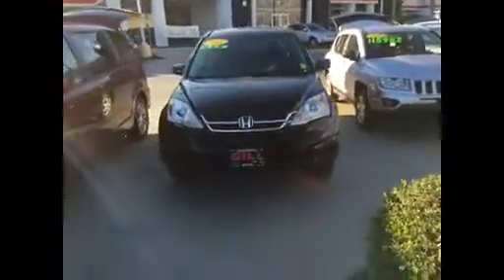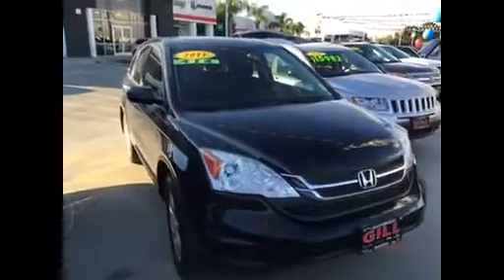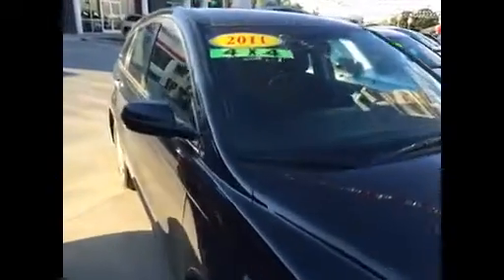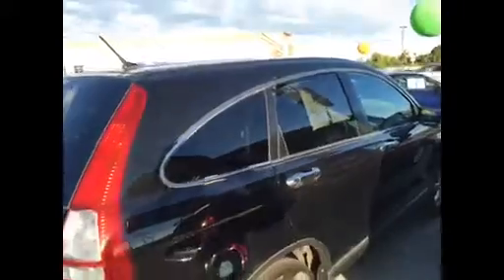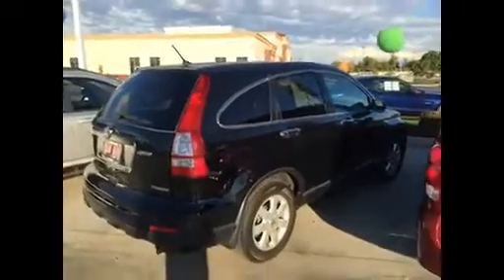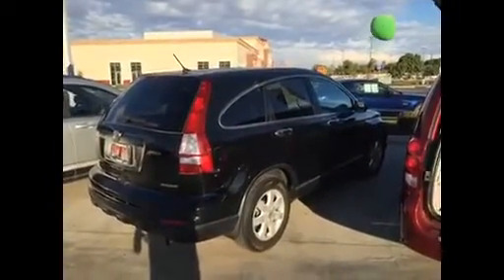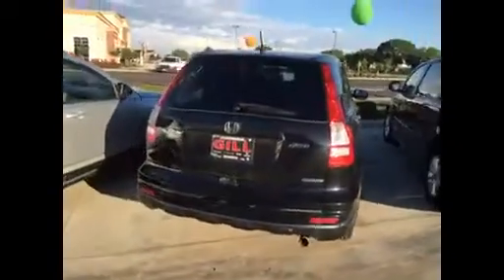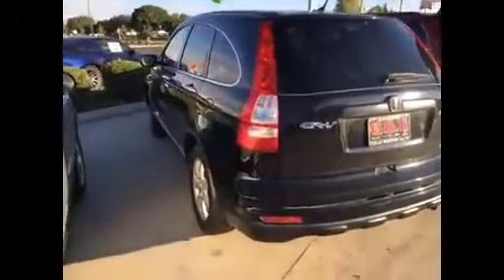Gill Auto Group Walkaround Video of 2011 Honda CR-V Special Edition